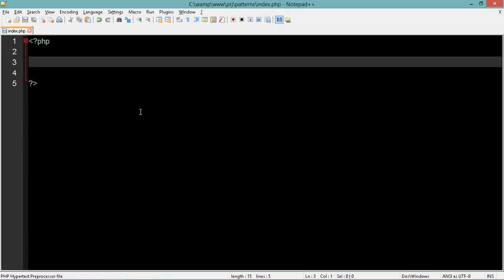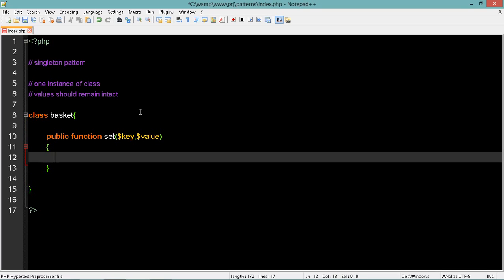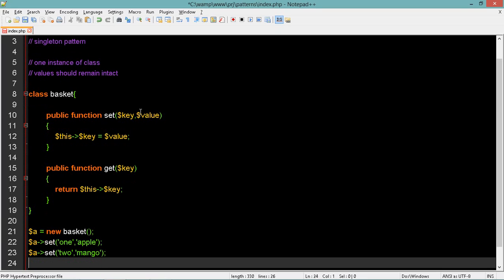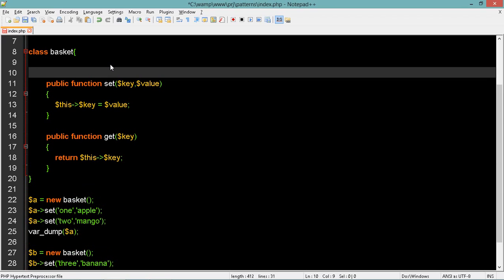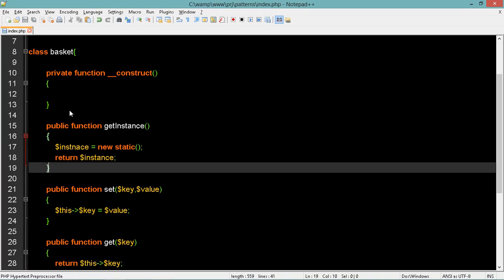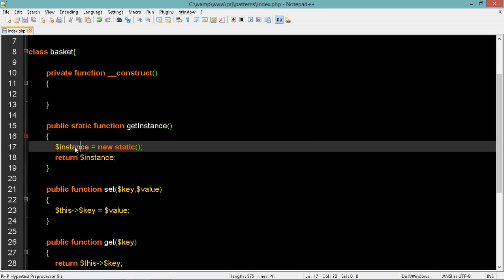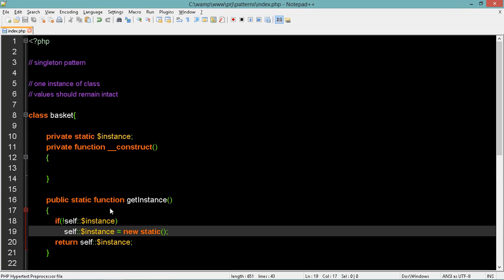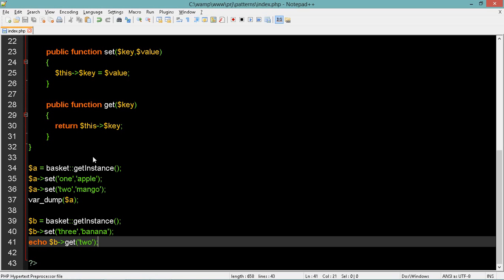PHP Singleton Design pattern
In singleton pattern we create a class that generates one and only one object instance. This video explain the singleton design pattern with php